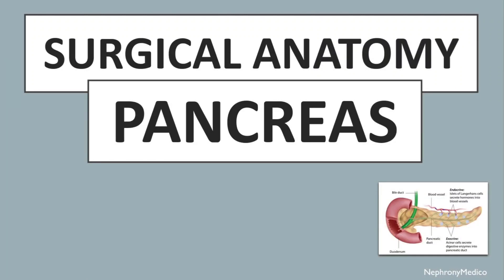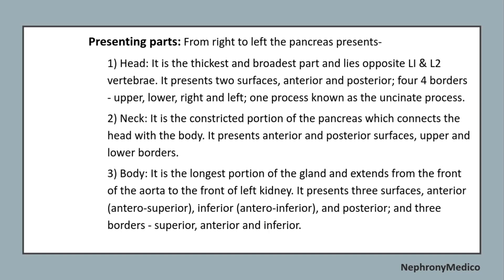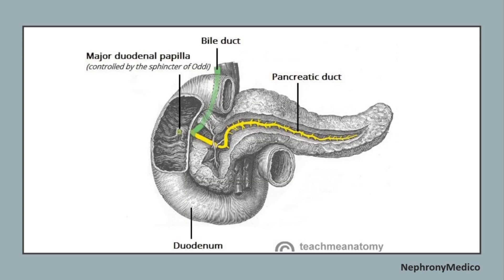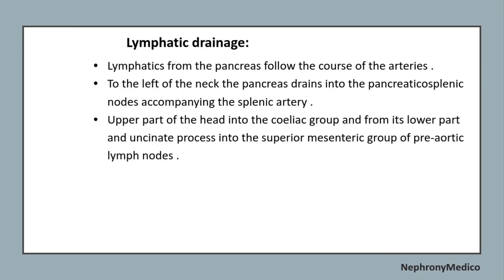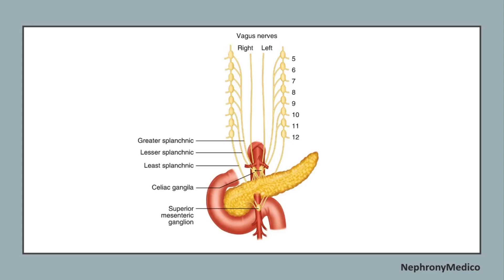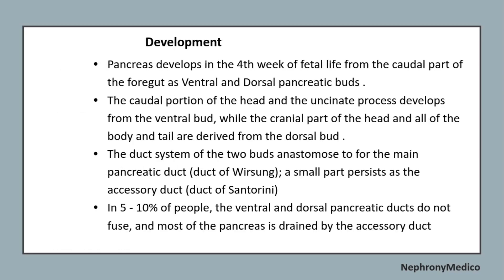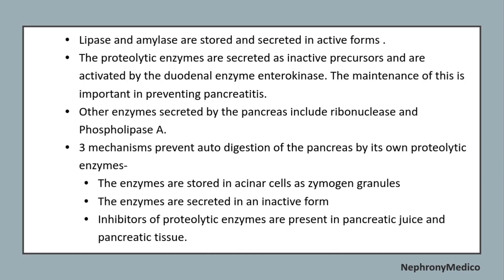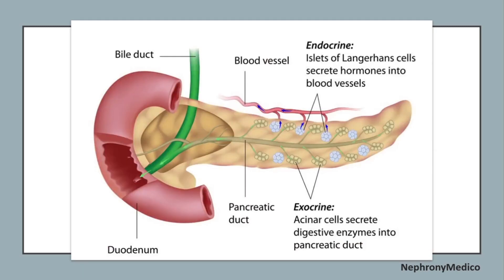Surgical Anatomy of Pancreas | SURGERY | Rapid Revision | SRB & BaileyLove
This a Short video on Surgical Anatomy of Pancreas for rapid revision before your exams.

Ducts of the Pancreas
Type / Site / Shape
Arterial Supply of Pancreas
Length / Width /
Thickness / Weight
Venous Drainage of Pancreas
Parts of the Pancreas-
 Lymphatic Drainage of Pancreas
Head / Neck / Body / Tail
Nerve Supply of Pancreas
 Relations of the Pancreas

From Below here are the tags (ignore them):
USMLE
PLAB
NMCLE
FCPS
NEET PG
Marrow
Dr Najeeb
Surgery
ulcer
short course
rapid revision
simple video
easy to understand
clear audio
SRB Book
Easy Medical
Easy Medico
Medico